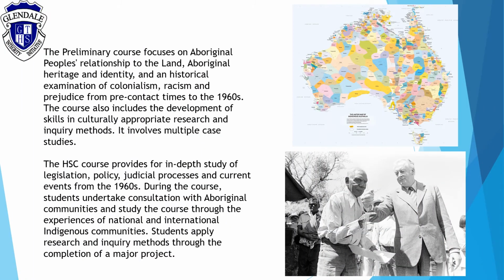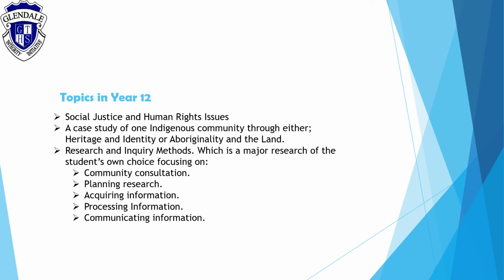Aboriginal Studies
This video introduces you to the Aboriginal Studies course, the content covered within the course and how you will be assessed.